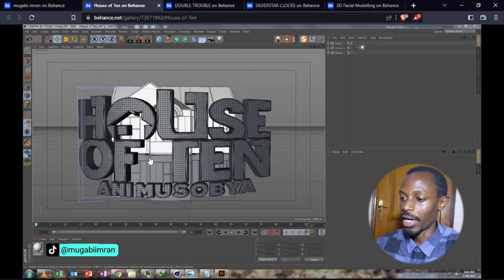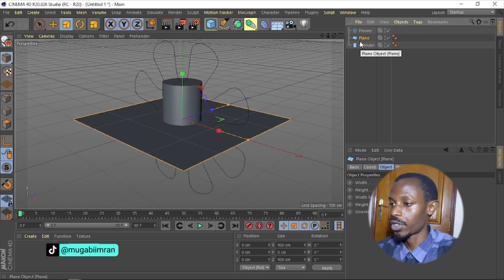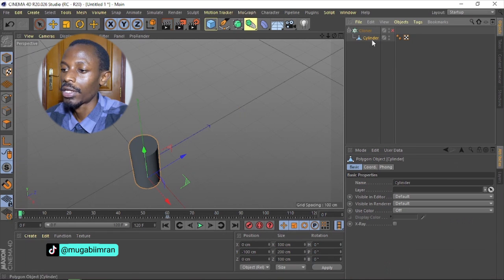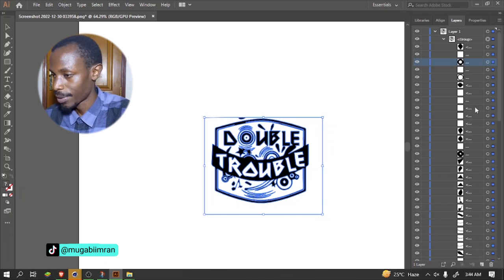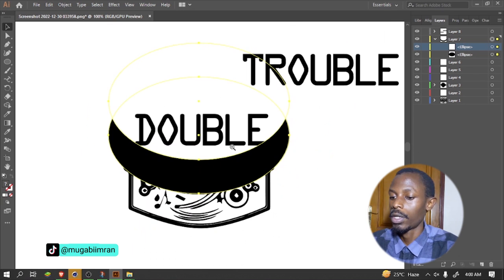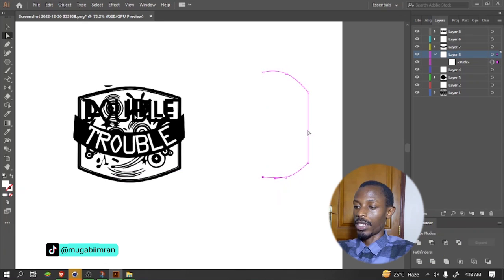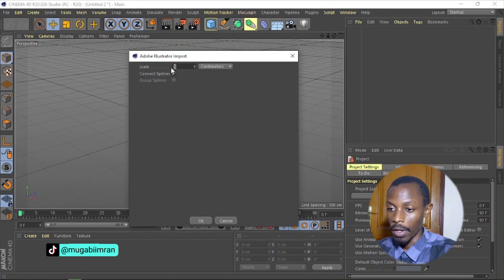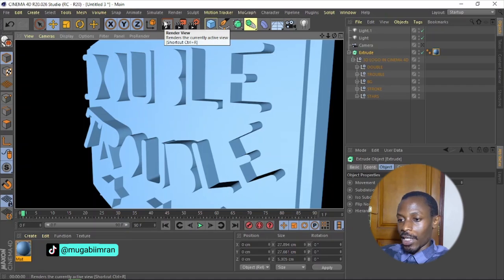Cinema 4D Adobe Illustrator Crash Course How to Create a 3D Logo from 2D Image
0:01 Intro
1:00 Sample 3D Projects
3:11 Intro to Cinema 4D Interface
6:40 How to Create Objects in Cinema 4D
13:00 How to create animations in Cinema 4D
21:00 How to create 3D Text in Cinema 4D
23:00 How to navigate the Cinema 4D interface
27:00 Introduction to Adobe Illustrator
29:00 How to Organize Panels in Adobe Illustrator
37:00 How to Create Shapes and Paths in Adobe Illustrator
39:00 How to use the Pathfinder Tool in Adobe Illustrator
45:00 How to use the Type on Path Tool in Adobe Illustrator
55:00 The Alignment Tool in Adobe Illustrator
59:00 How to Import Vector Logo to Cinema 4D from Adobe Illustrator
1:05:01 How to Organize your Objects in Cinema 4D
1:06:01 Preparing your Scene for Animation and Render Output
1:08:01 Creating Materials and Textures in Cinema 4D
1:09:01 Outro